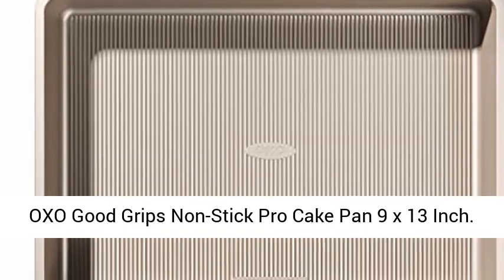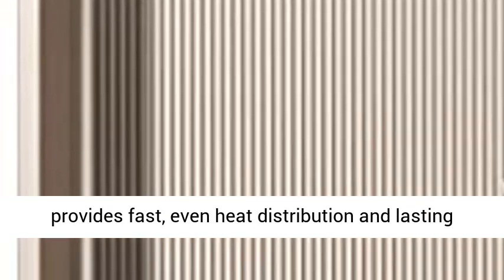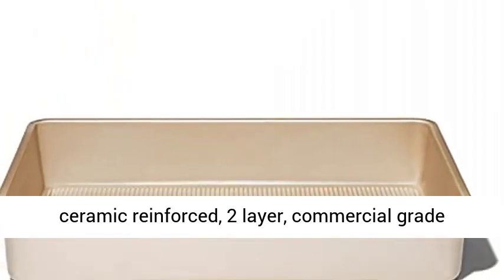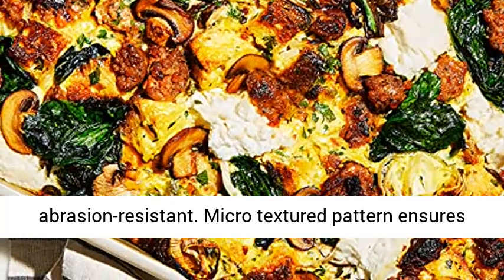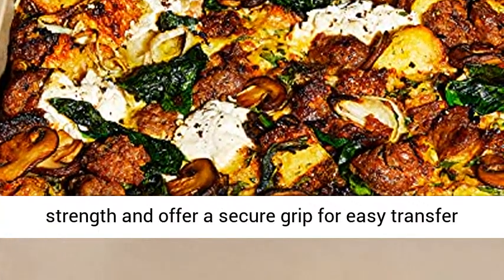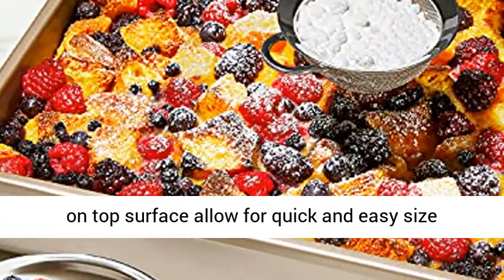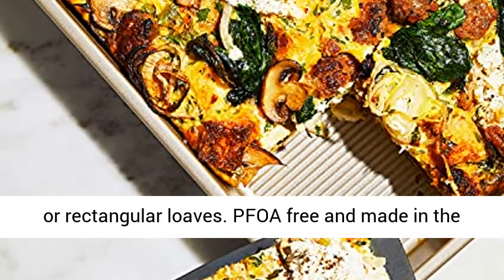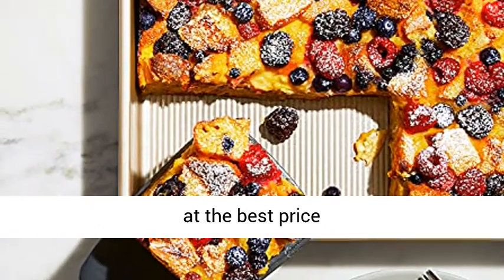OXO Good Grips Non-Stick Pro Cake Pan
Commercial grade, heavy gauge aluminized steel provides fast, even heat distribution and lasting durability and stability
Swiss engineered PTFE, ceramic reinforced, 2 layer, commercial grade coating provides the ultimate non stick food release and is scratch, stain, corrosion and abrasion-resistant
Micro textured pattern ensures even baking by minimizing surface contact and promoting airflow
Square rolled edges add strength and offer a secure grip for easy transfer to and from oven
Visible pan dimension markings on top surface allow for quick and easy size identification. This pan makes perfect sheet cakes or rectangular loaves
PFOA free and made in the USA from globally sourced materials

Best Rewiews